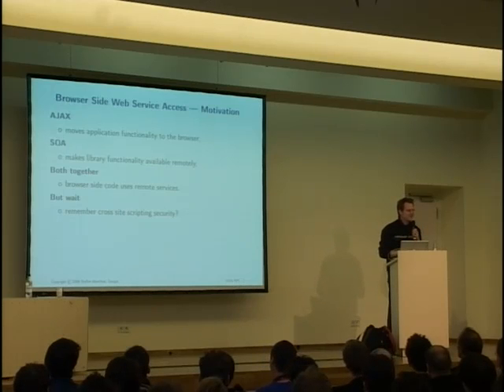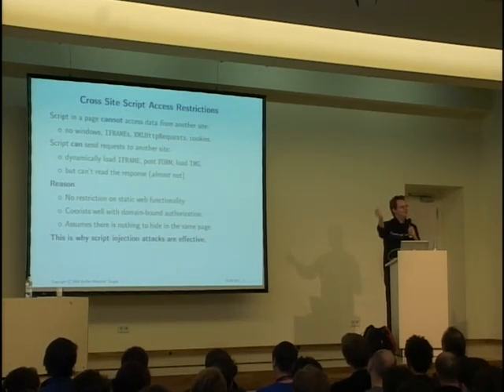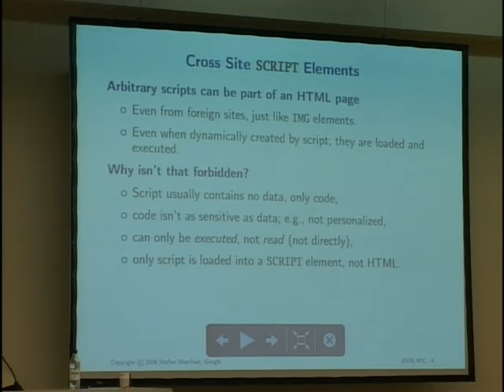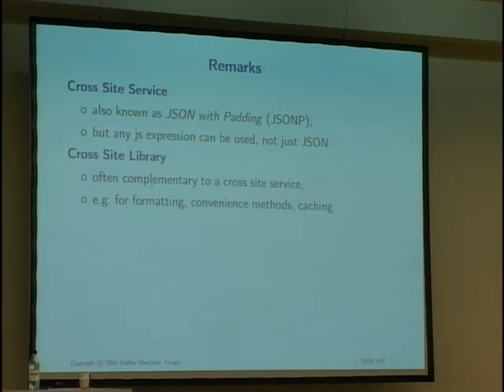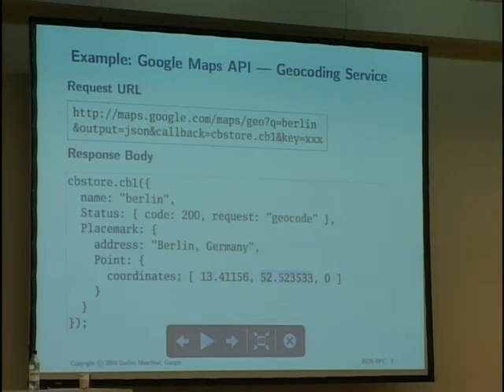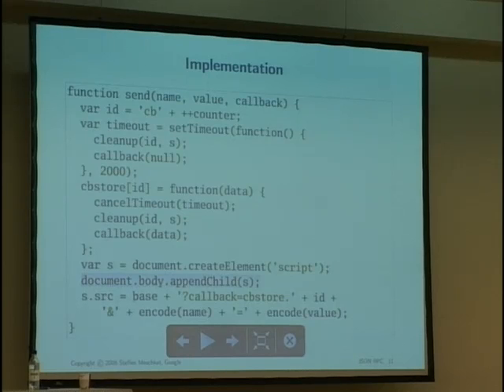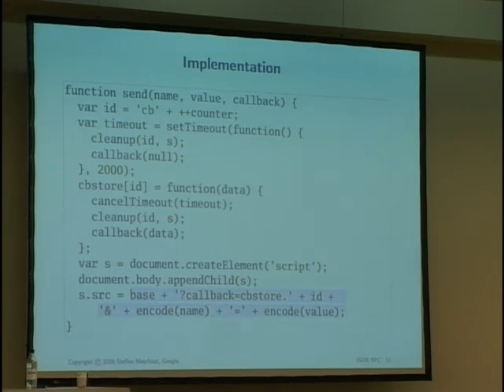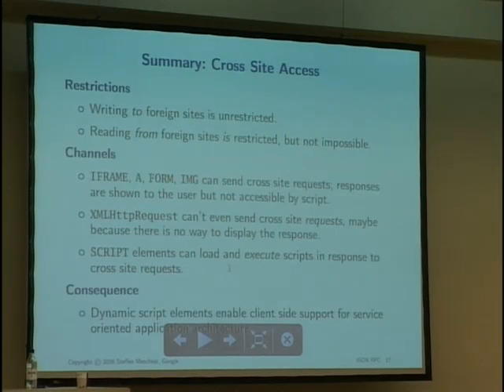23C3: JSON RPC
Speaker: Steffen Meschkat

Cross Site Scripting and Client Side Web Services

JSON RPC is a recently fashionable buzzword in the AJAX context. This lecture explains its principles, specifically the same origin policy for cross site scripting and its relation to JSON RPC, and demonstrates the essential implementation details using the example of the geocoding service in the google maps API.